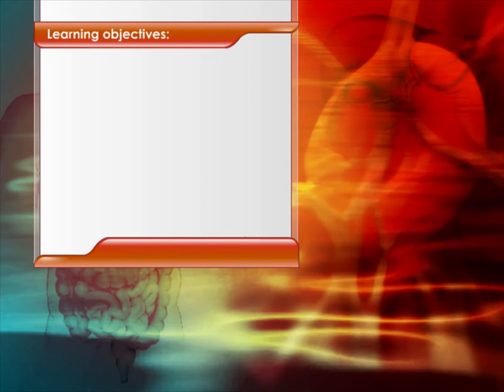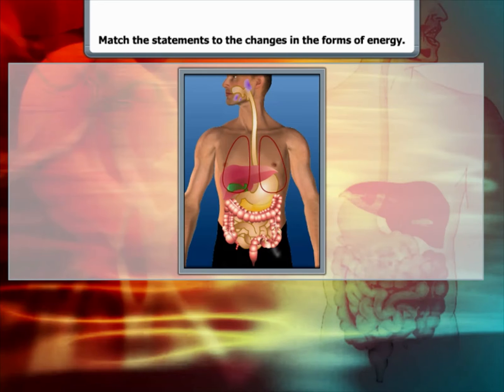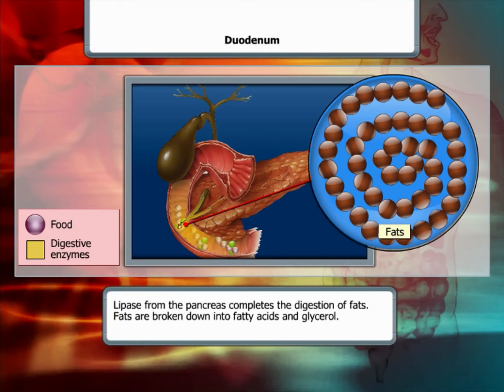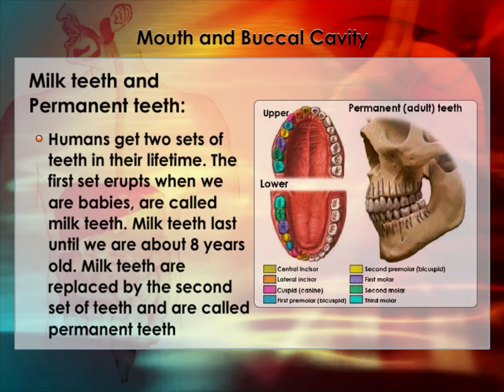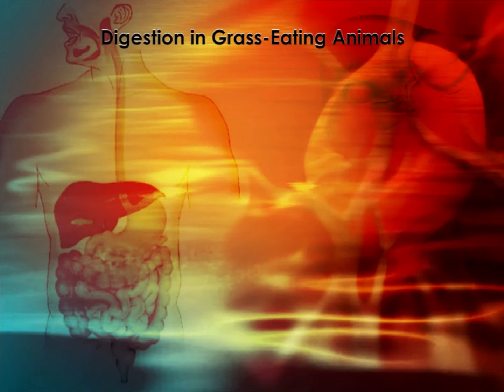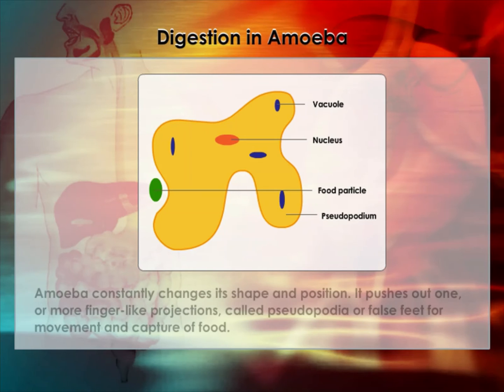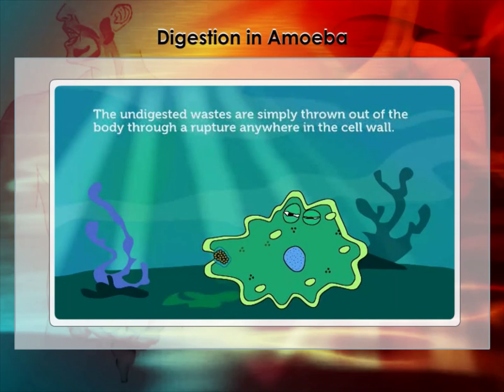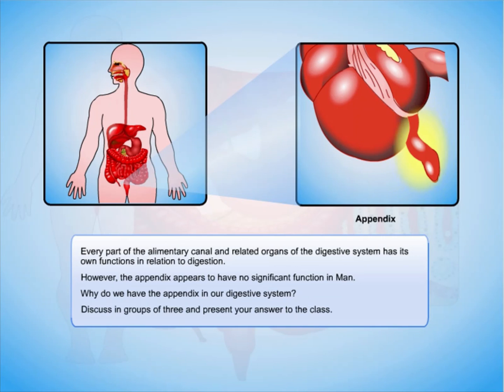K12 Science 7 Nutrients in Animals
Unit 02 Nutrients in Animals